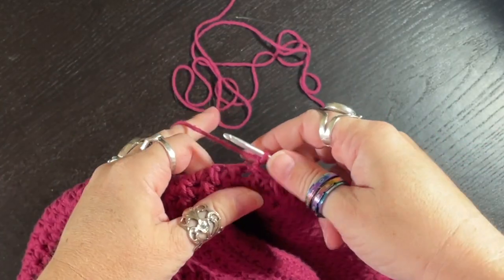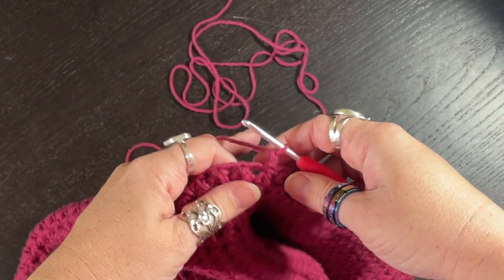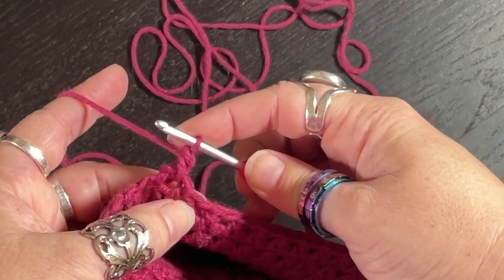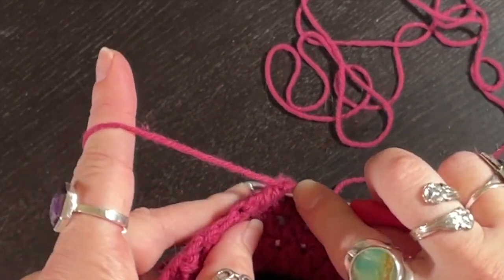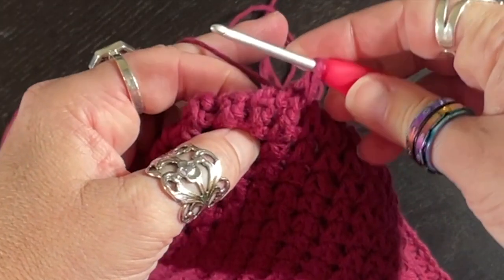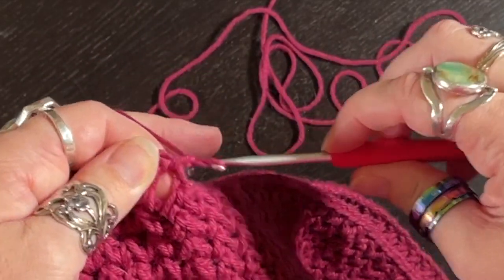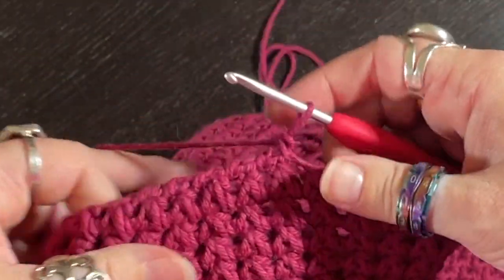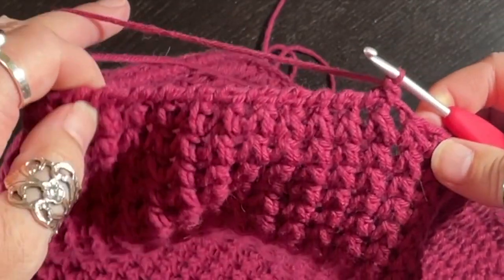Crochet: Reverse Single Crochet or the Crab Stitch (such as the top of the Montana Bag)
Our Crochet-a-long we started in July  is the Montana Bag by Assia Colozzo:

We are only making a few select accompanying videos, here is how I do the reverse single crochet on the border. the 2HDC Cluster is explained in her pattern, and proprietary to her pattern.

We will be talking a lot about the Ranunculus as well during this knit-a-long over there:
 @Sun Dragon Sideshow

Let me know what else you would be interested in seeing in a video :)